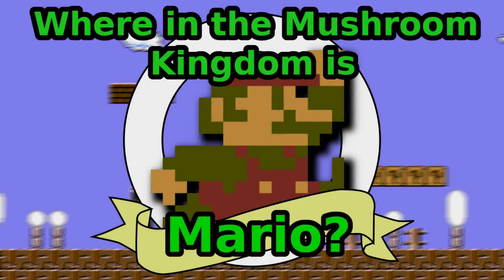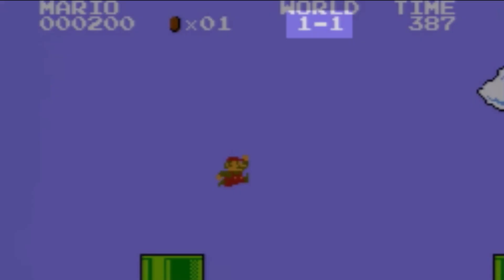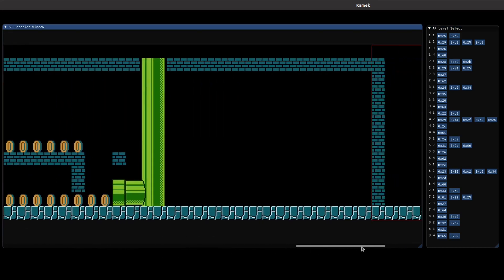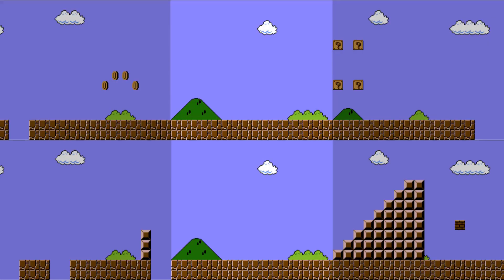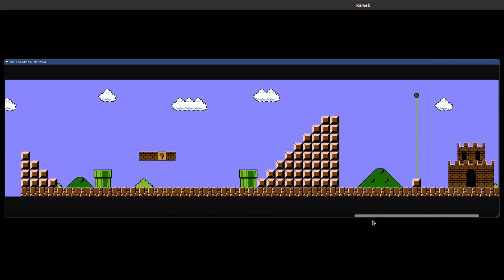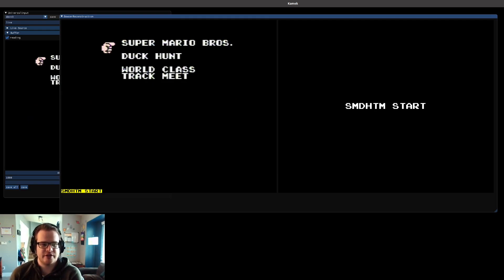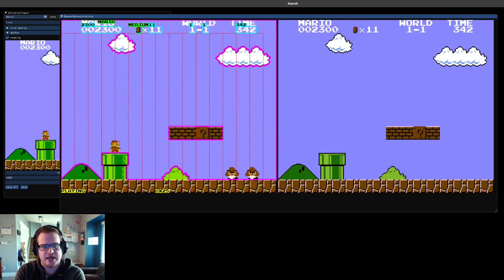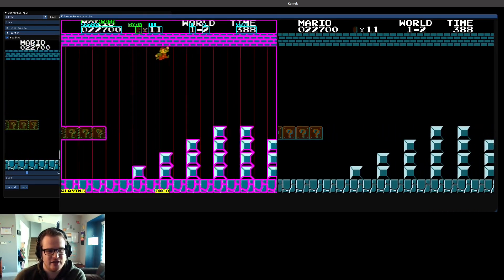Where in the Mushroom Kingdom is Mario?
Making progress on the automated system for interpreting and ultimately combining multiple video streams of Super Mario Bros. This video is about the part of the system that can tell you WHERE the screen is scrolled to within the game. World / Area (Like 1-1), the Area Pointer (Over world section / coin cache?) and ultimately the actual screen's x location.

I also show a live demo of the annotated view. Progress! I appreciate all your comments and thoughts below :-) Ideas would be cool too!